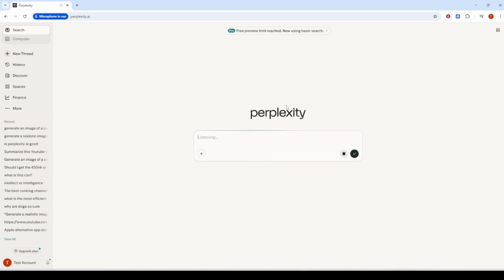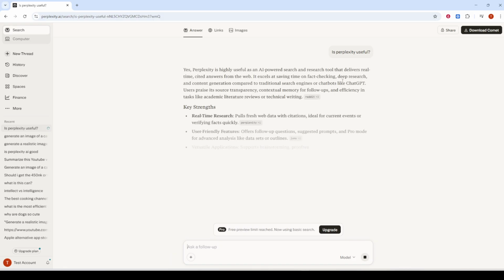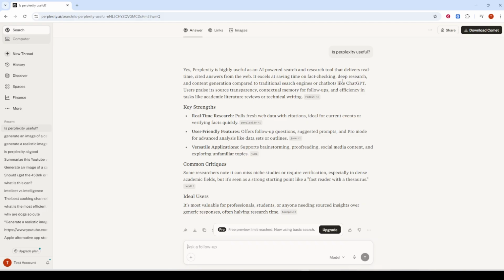How To Use Voice Search In Perplexity (Quick Guide)